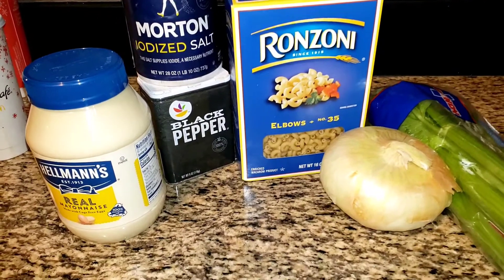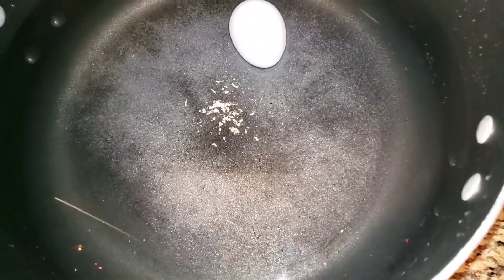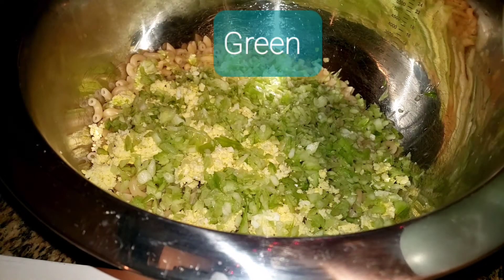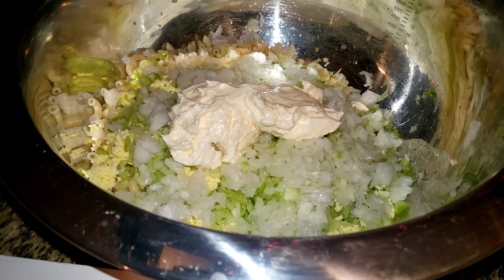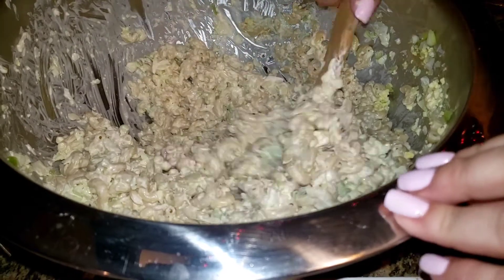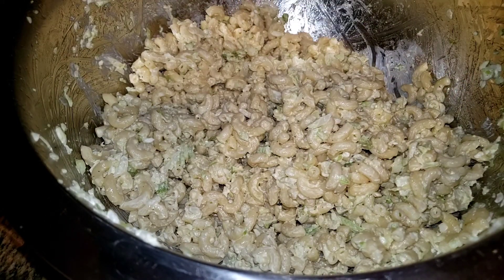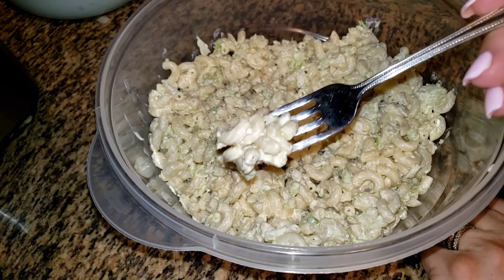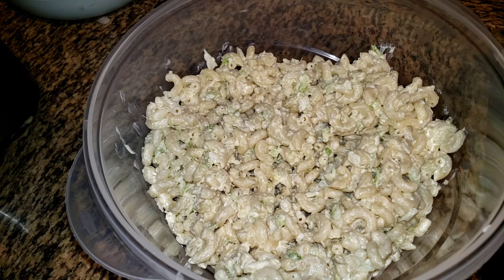Cooking Macaroni Salad! | Crowd Pleaser!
Cooking Macaroni Salad. Macaroni Salad recipes. How to make macaroni salad?  Potato salad recipe video below 👇🏻